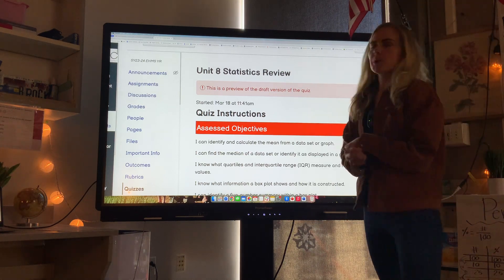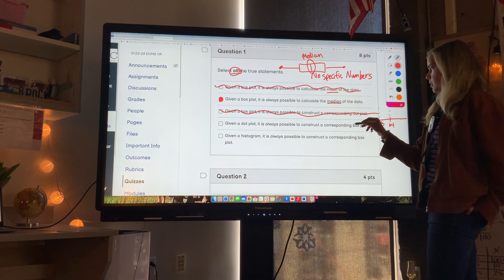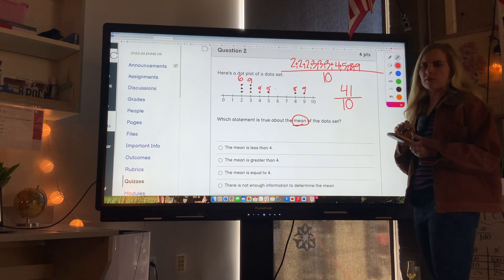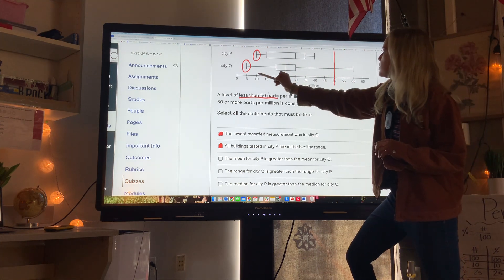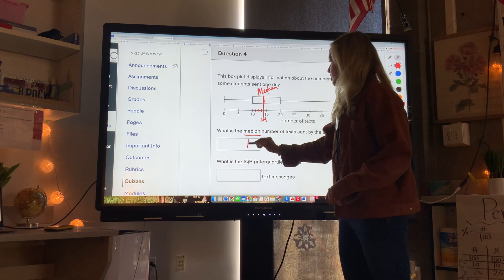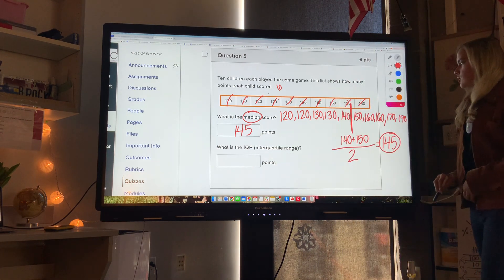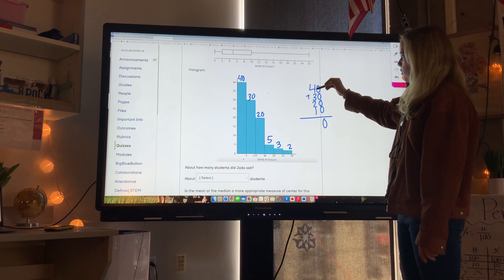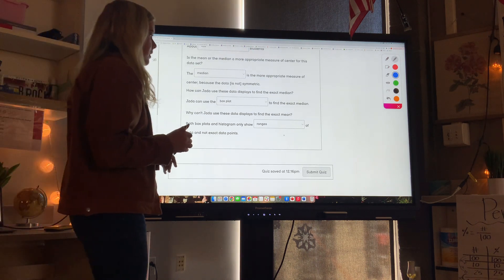Unit 8 Statistics Review